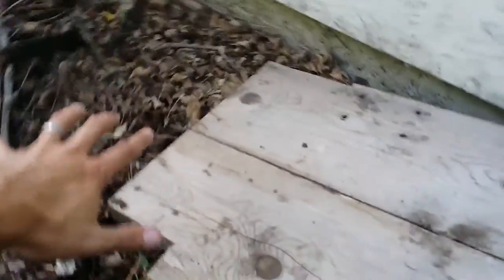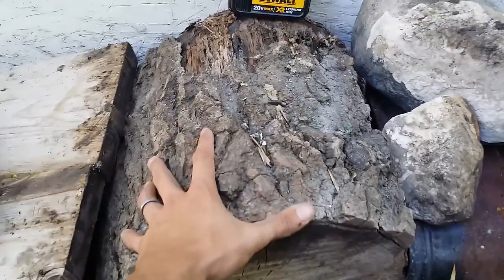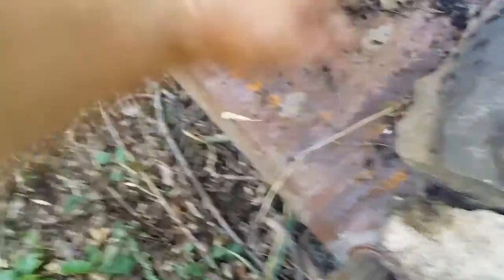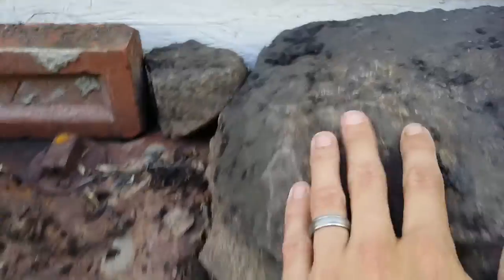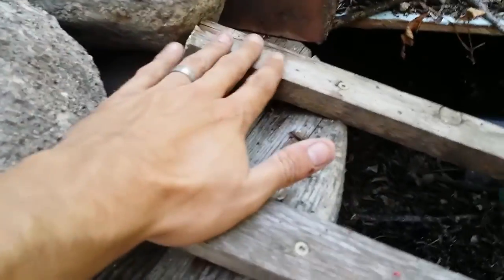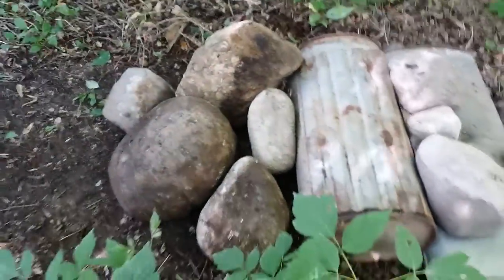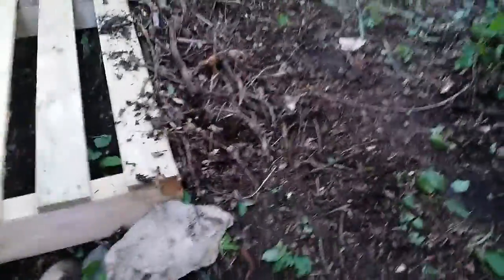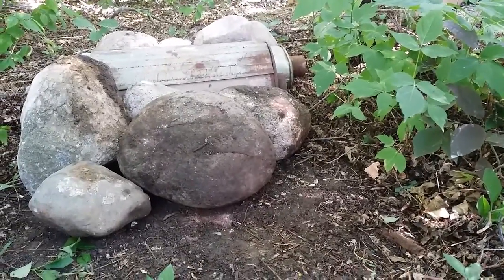Building A Crawling Track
Ive been working on a crawling track that spans around the back of my garage, its a scenic little area that will be perfect for the use ive chosen.